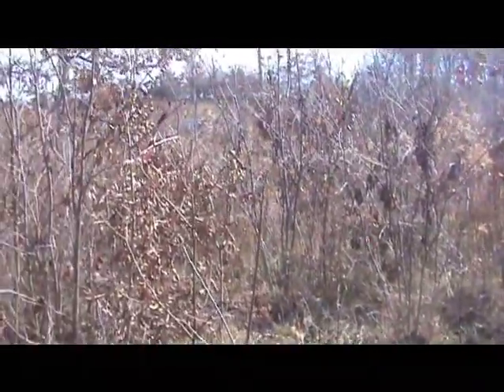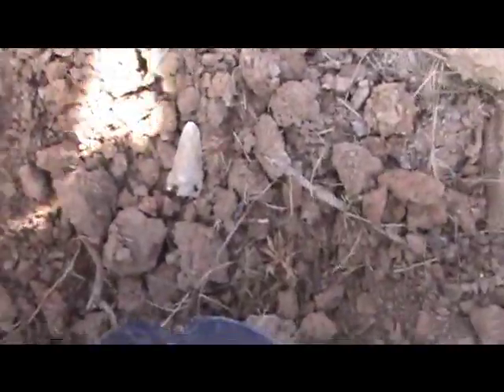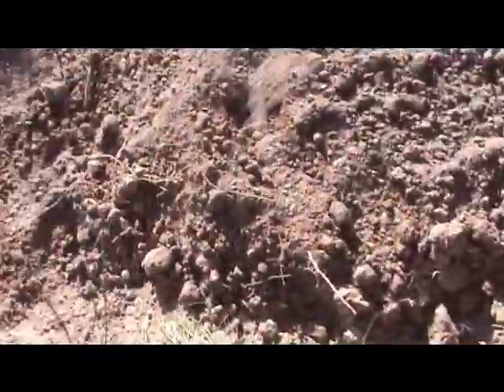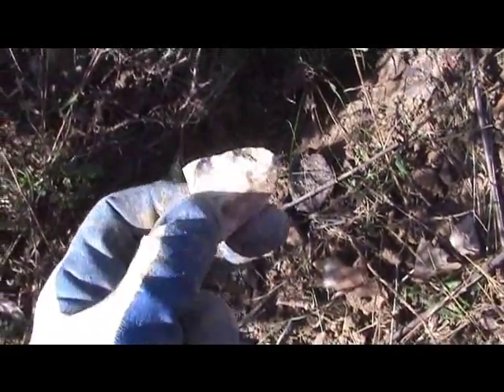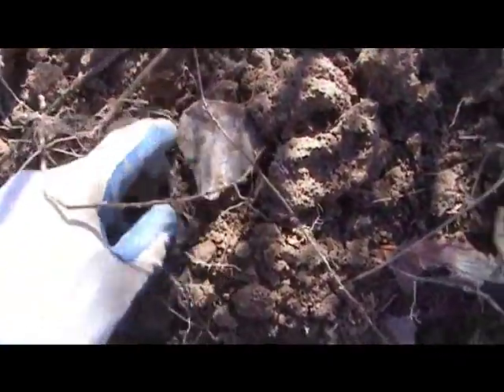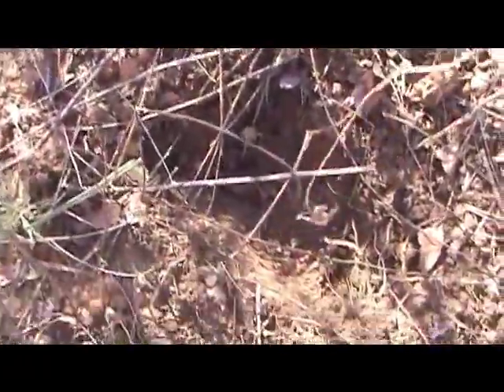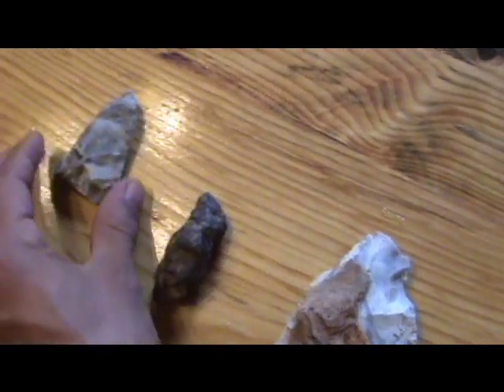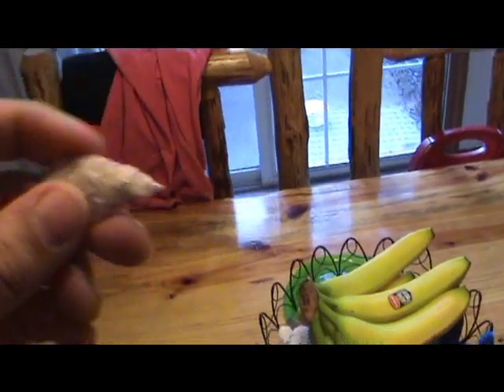The New R&R Site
Robert sets out to find a new Indian camp, and with a good friends help, they succeed.